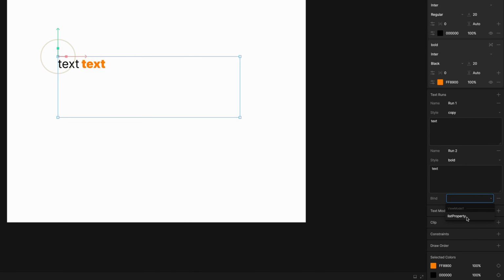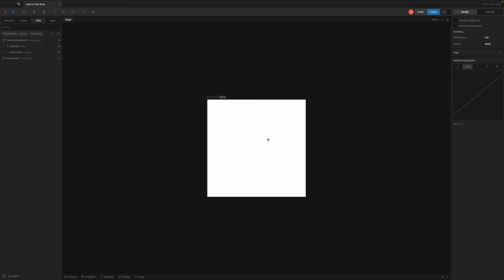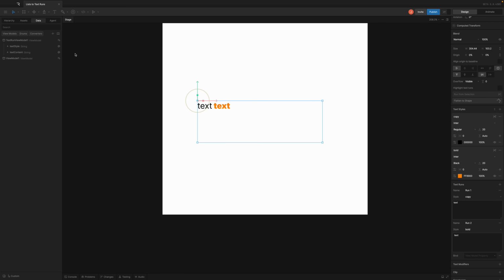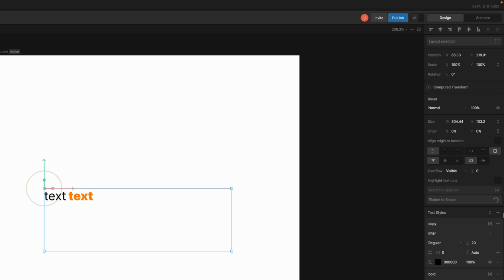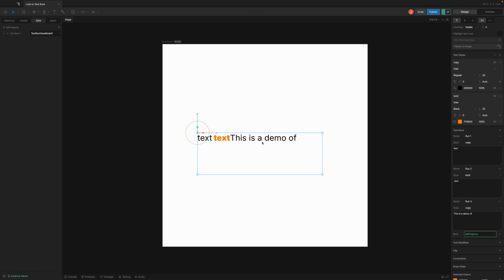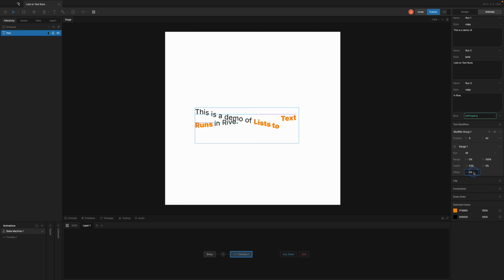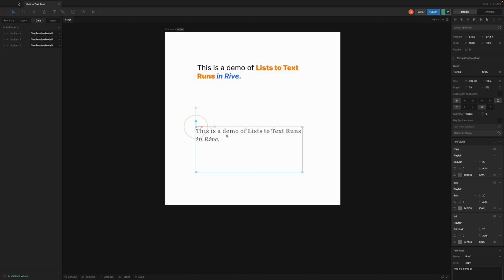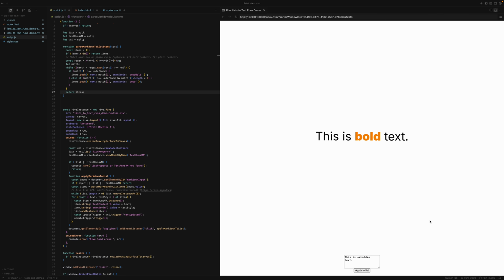Add List Items to Text Runs in Rive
Rive now lets you add text runs to a text element dynamically using list properties and View Models — no manual text run setup required. In this video, you'll see how to define text content and style through a View Model Instance and bind it to a text element using a list property, including how to apply multiple named styles to different parts of a string.

In this video:
• Setting up a View Model with textContent and textStyle list properties
• Creating View Model Instances to define individual text run segments
• Binding a list property to a text element to render dynamic text runs
• Applying named styles (copy, bold, italic) to control per-segment formatting
• Reusing the same list across multiple text elements with different style definitions